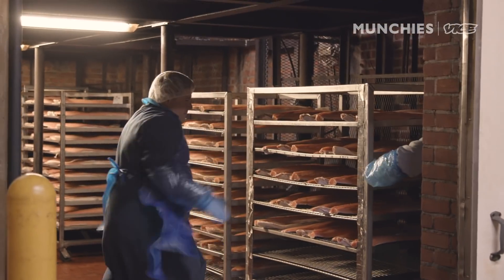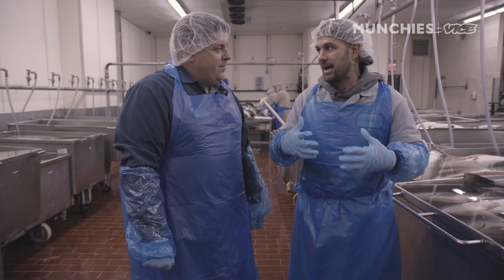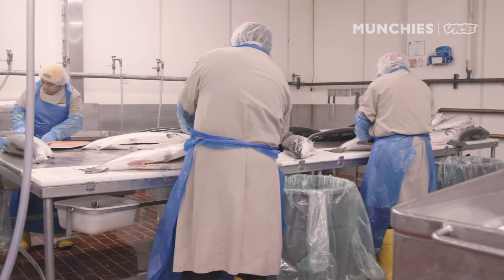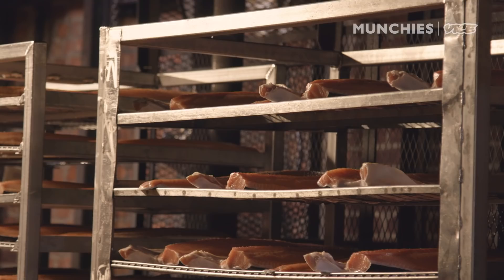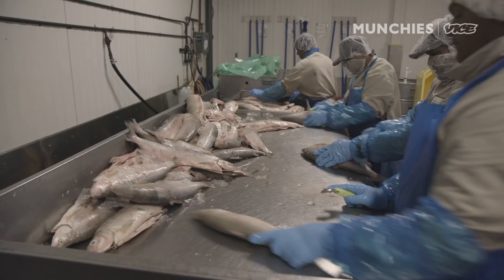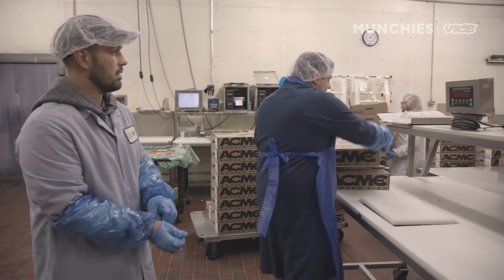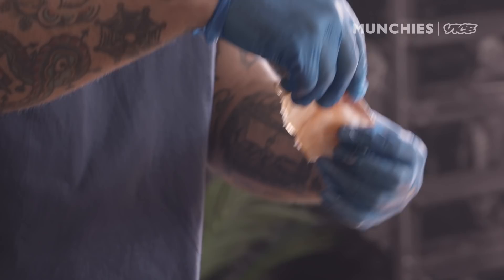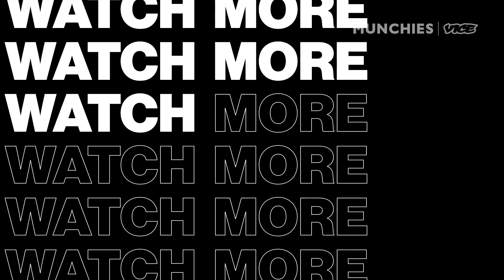How 15 Million Pounds of Smoked Fish Gets Made - A Frank Experience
Frank Pinello continues his Frank Experience adventures by checking out the Acme Smoked Fish factory headquarters in Greenpoint, Brooklyn. Frank learns what it takes to go from a full salmon to the finely sliced lox that’s become an iconic New York City staple. From filleting to brining to smoking to slicing, it's all done by hand at Acme, and Frank was there to learn every step of the process.